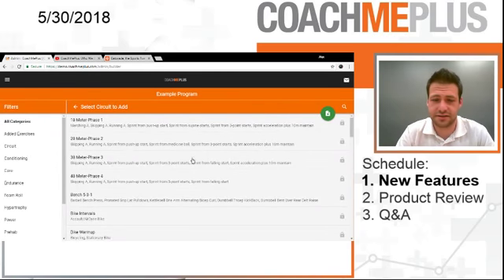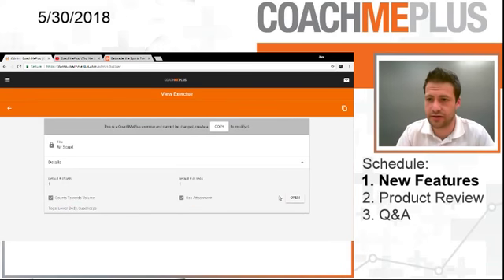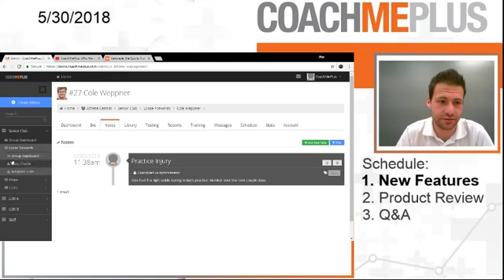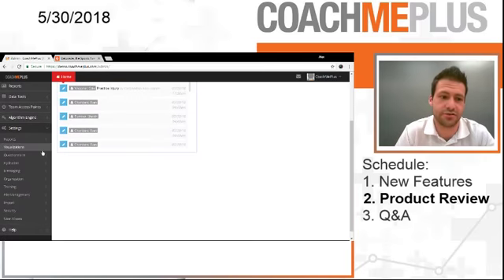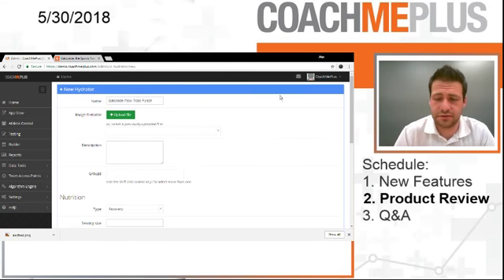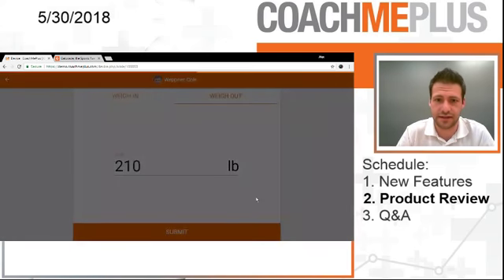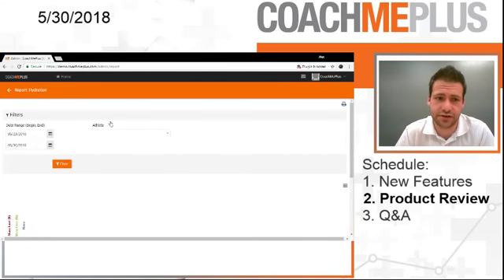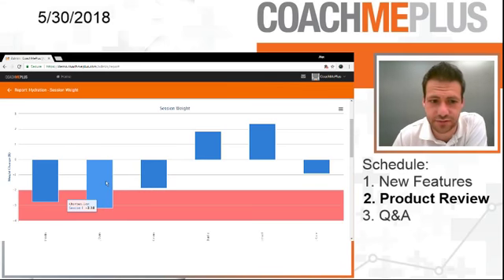CoachMePlus Webinar: Episode 4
On today's CoachMePlus Webinar we'll be look at the newest features of Questionnaires on Athlete Schedule, Circuit Description & Preview, URL as an Exercise Attachment and Notes Reports

** Agenda **
* Product Update  (~10 Minutes) : New features and updates
* Product Review (~10 Minutes) : Feature Show & Tell which people may not be using
* Q & A Session (~10 Minutes) : Live Steam Only

** Detailed Agenda **

* Product Update [01:15]
1. Questionnaire on Schedule [01:33]
2. Circuit Description and Preview [02:15]
3. URL into Exercise Attachment [04:19]
4. Notes Report [06:11]

* Product Review [08:41]
  1. CoachMePlus Hydration Module

* Q & A [17:47]
  Note: Q & A is for our live viewers only and will not be available after the stream.